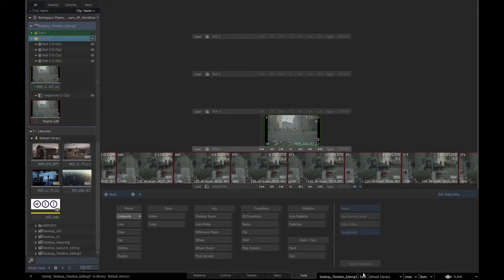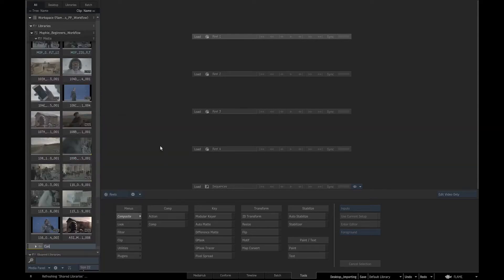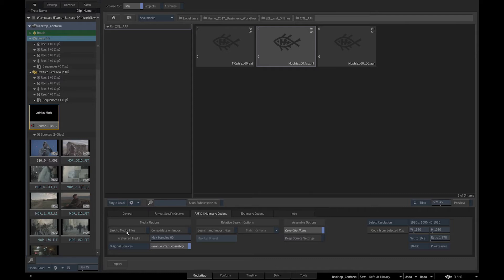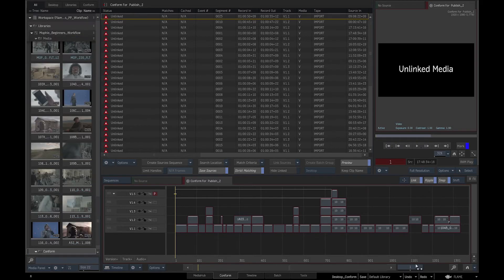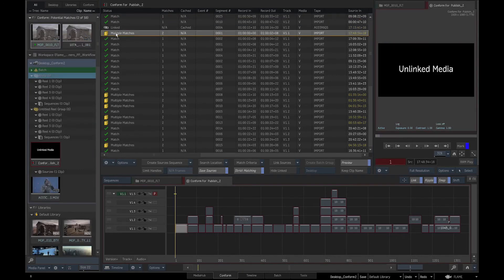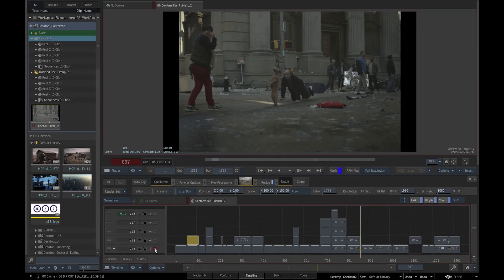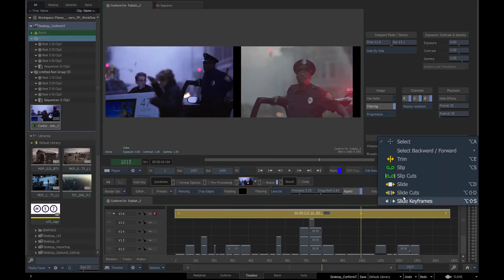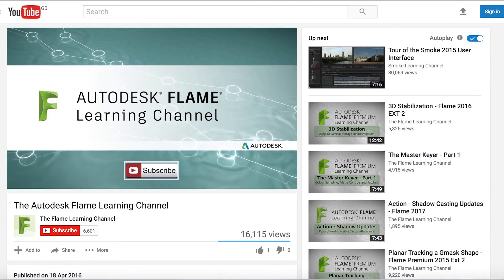Part 6 - Conforming In Flame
This video is part of the Beginners Guide Series to the Flame Family.

In part 6, you look at the traditional workflow of taking an edit from another 3rd party editing application and rebuilding it (also known as conforming) in Flame.

You will normally be given an edit-decision-list which could be an EDL, XML or AAF and you would be given access to the accompanying media to rebuild the timeline.

In some cases, you can also be supplied with a movie reference to ensure the rebuilt edit matches what was originally done in the other editing application.

PLEASE NOTE:  Media only available when attending training via an Autodesk Training Centre or Autodesk Recognised Educational Institution.